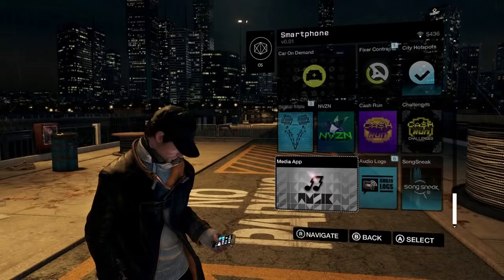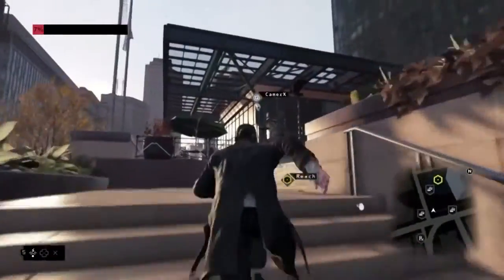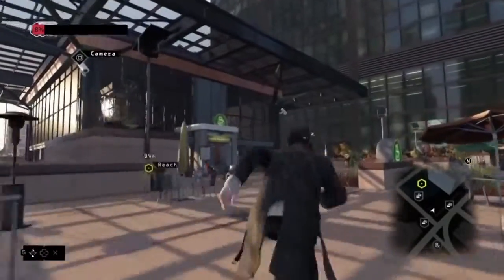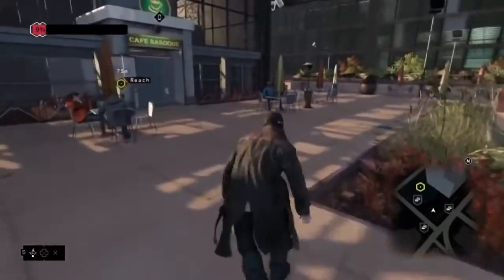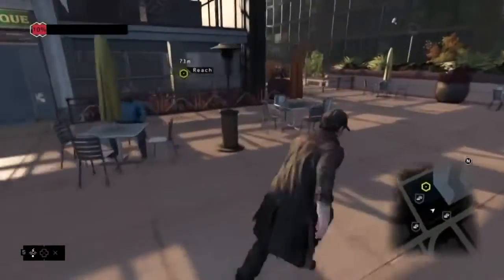Watch Dogs NO JUMP BUTTON, Season Pass, PC Specs, Aliens, New Screenshots Part 5 HD